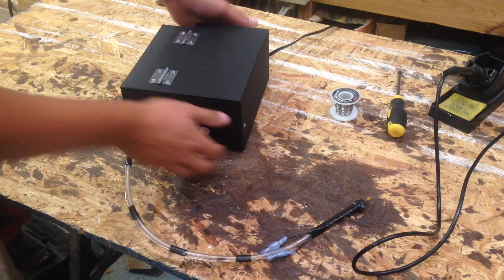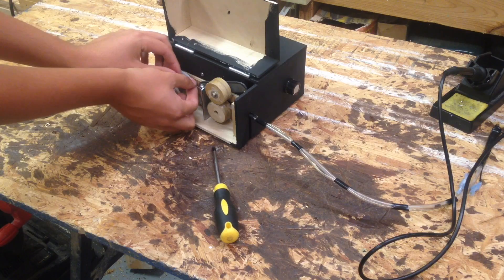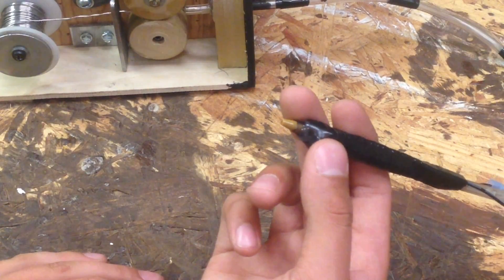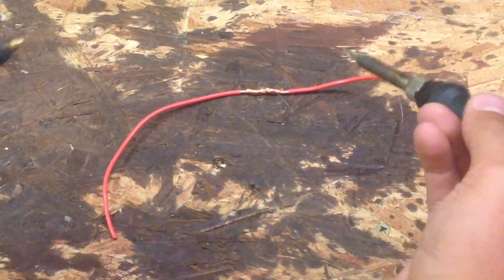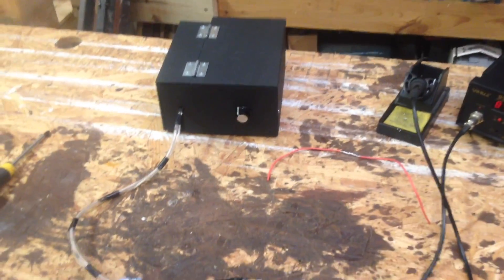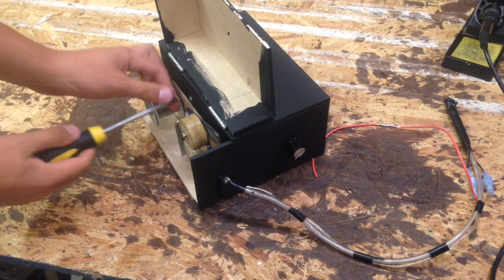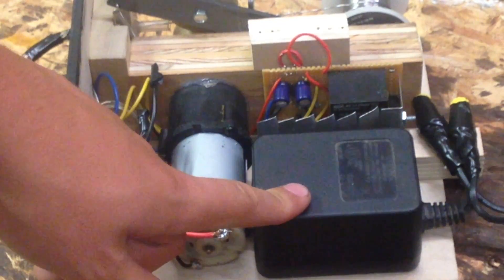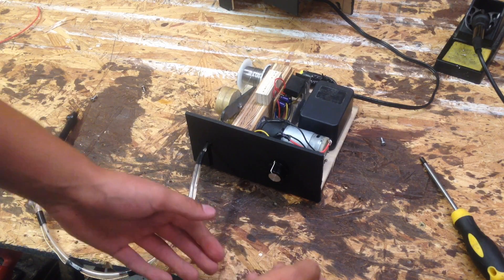Solder Feed Gun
This is a solder feeder for use with a soldering iron. I have been designing and building random machines and small woodworking projects for years. I have finally decided to share my work with everyone else. This is my first upload. I have wanted to build this for a while and I decided it would be a great first video. These are the links to the build time-lapse parts one and two.

Carter